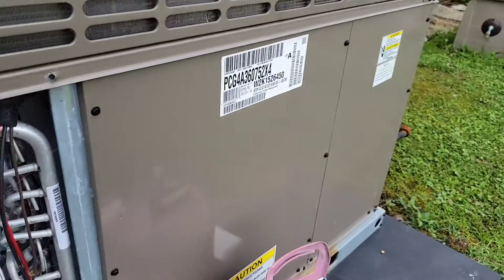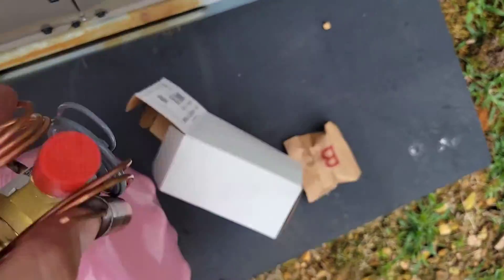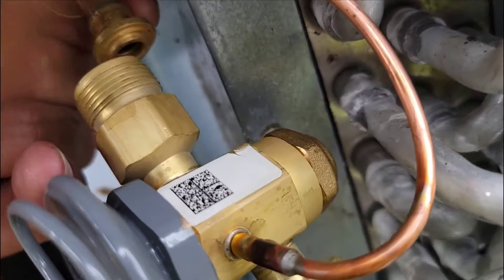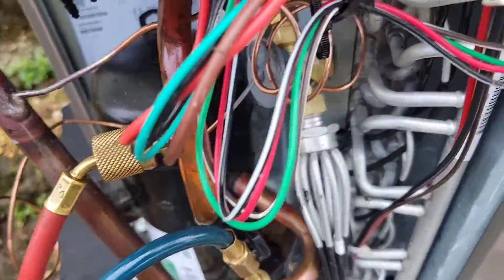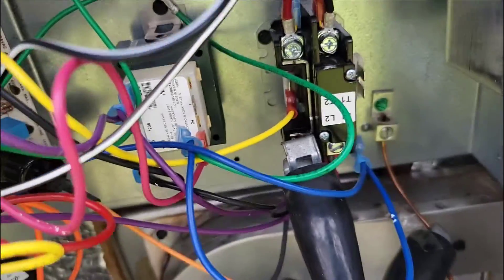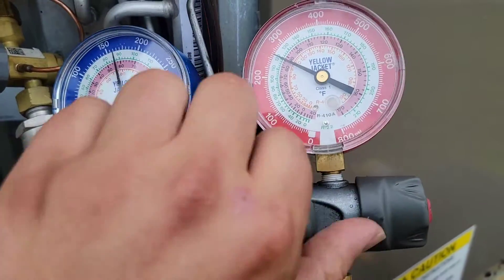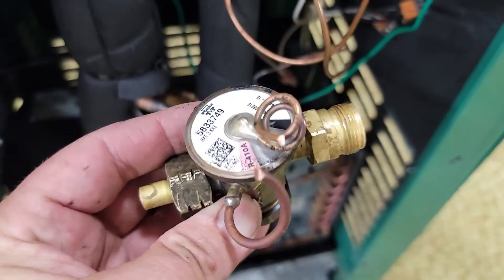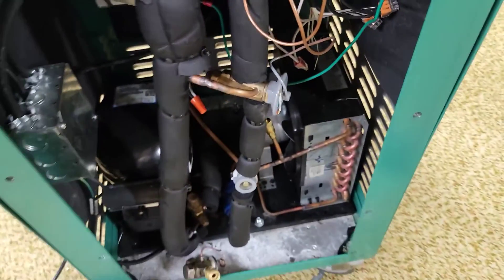The TRUTH about TXV failures